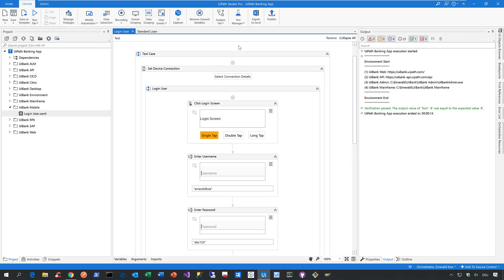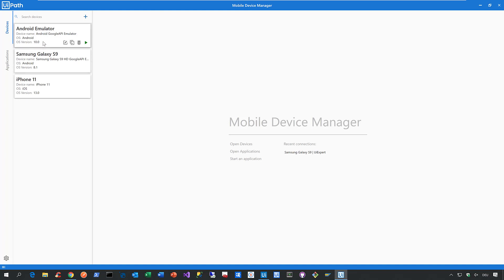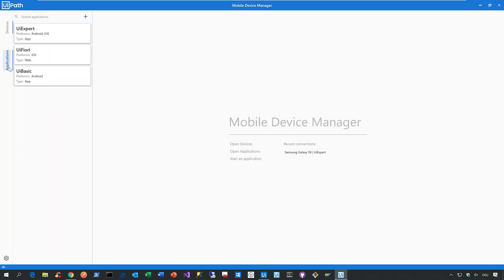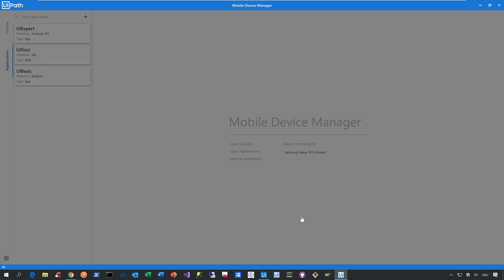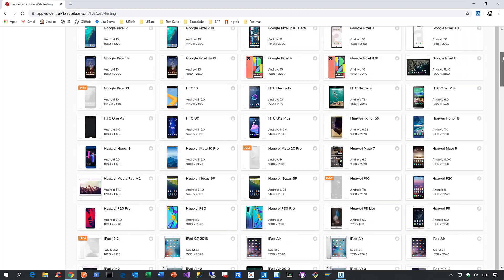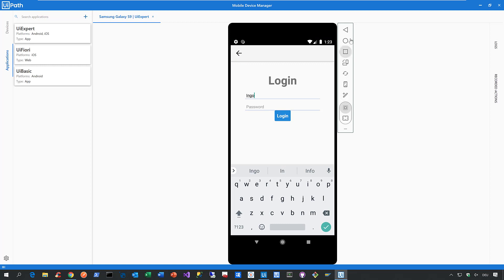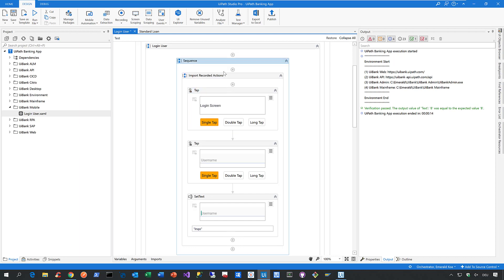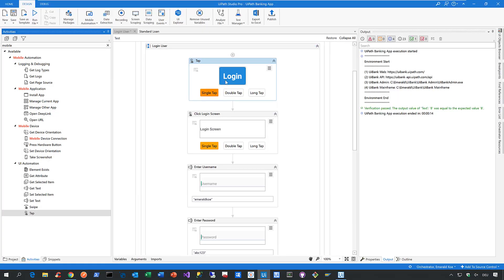UiPath Test Suite: Mobile Automation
This demo will highlight the new native mobile automation capabilities  and will explore advanced mobile automation through our partner Sauce Labs.